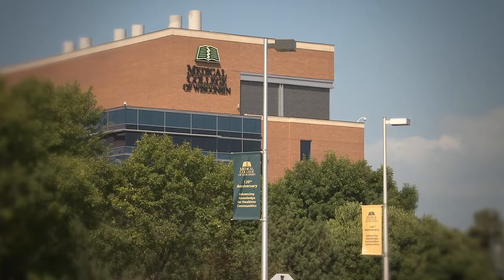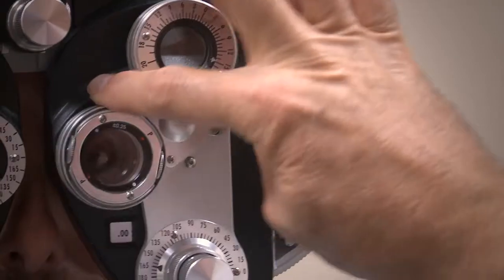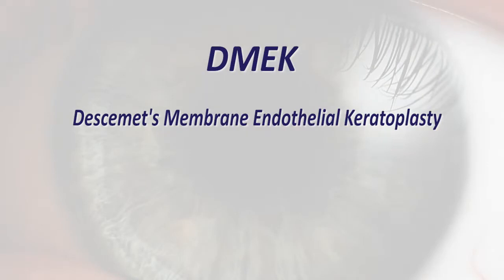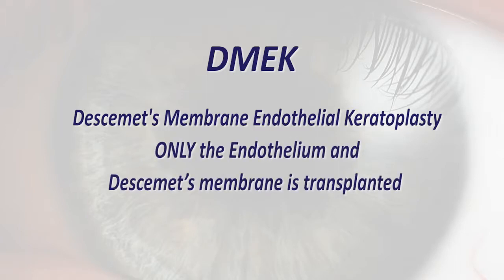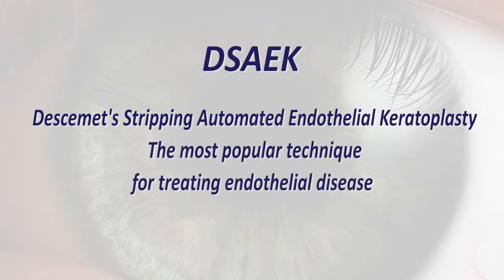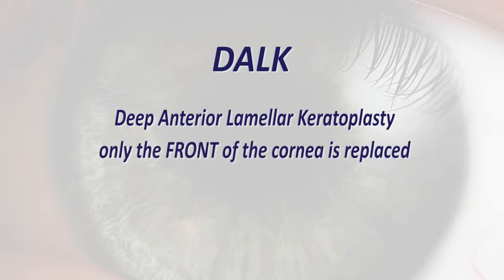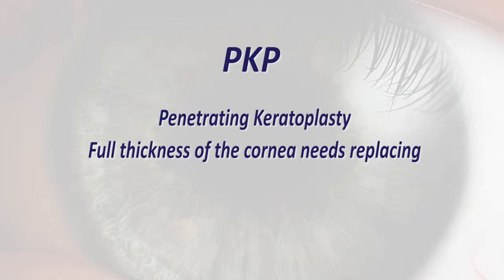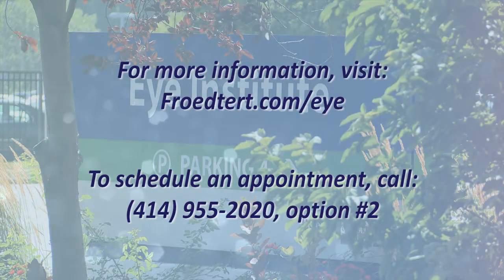Corneal Transplant Overview with Steven B. Koenig, MD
A brief description of four different types of corneal transplant procedures offered by Dr. Koenig, DMEK, DSAEK, DALK and PKP. Expiration Date:  7/1/16